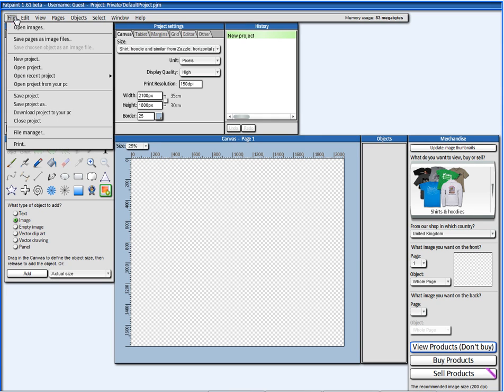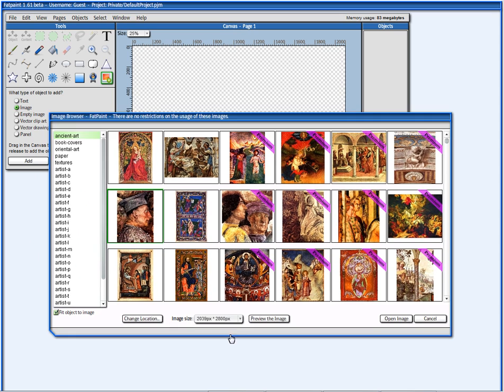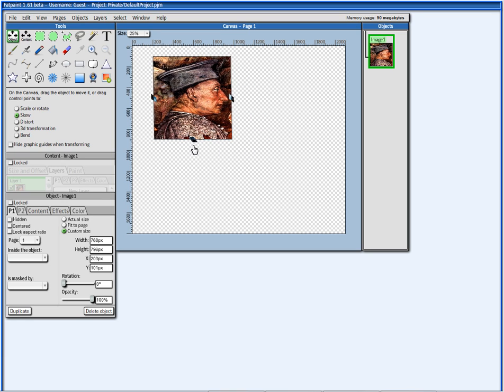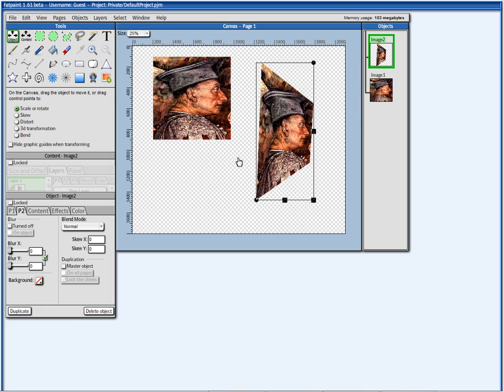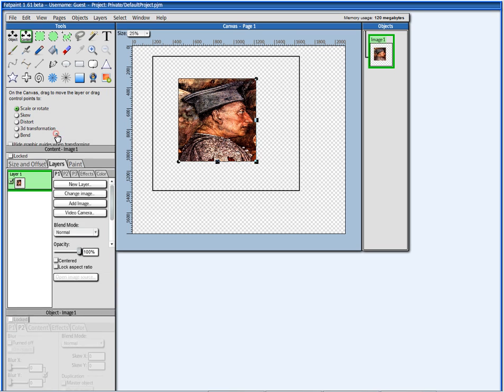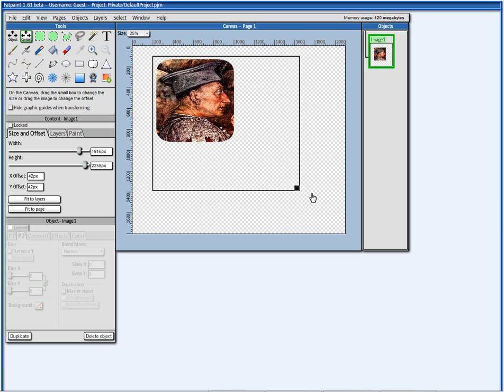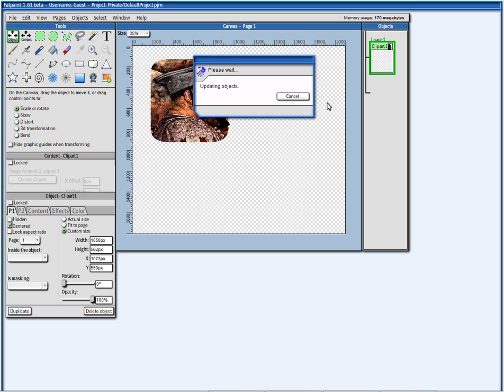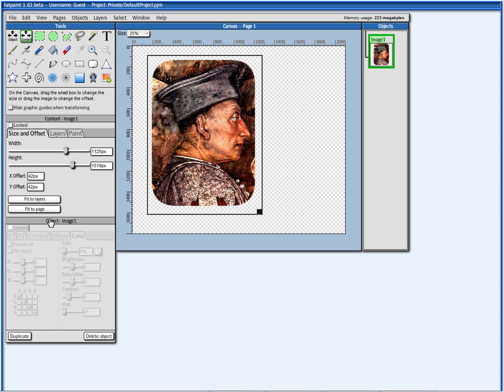Tutorial: The Fatpaint.com user interface. A free online photo editor and graphic design software.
Use this great, free, online photo editor and graphic design software to create images, pages and art. You get access to thousands of fonts, images and other free resources, that you can use for your own work.

Fatpaint is the first graphics application to integrate layered brush painting, vector drawing, page layouting and merchandise printing capabilities into a single online application.

Fatpaint is integrated with Zazzle, so you can have your artwork printed on products such as t-shirts, sneakers, iPhone and iPad cases, business cards, mugs, and much more.

It's easy, and takes just a few minutes to make a nice design for a t-shirt. Then preview it accurately and share the image with your friends, so they can comment your design before you buy the t-shirt.